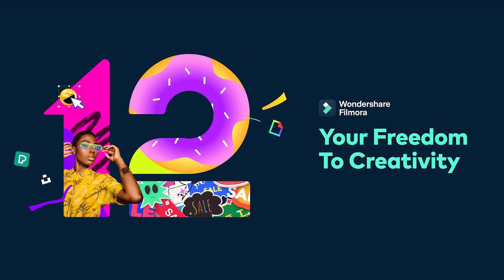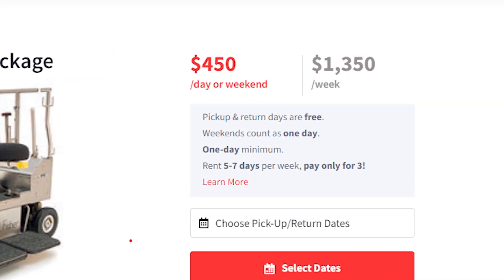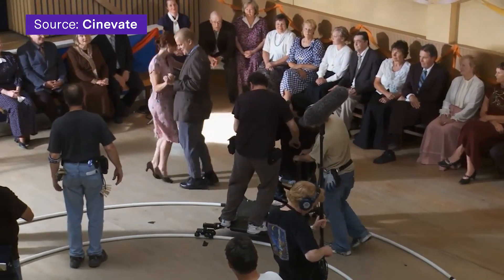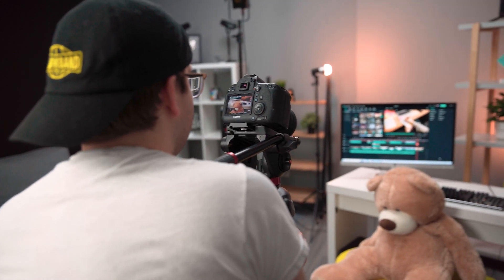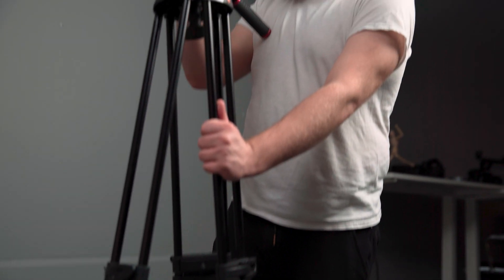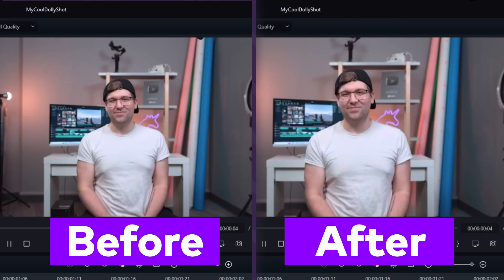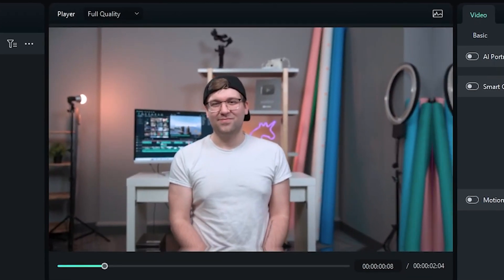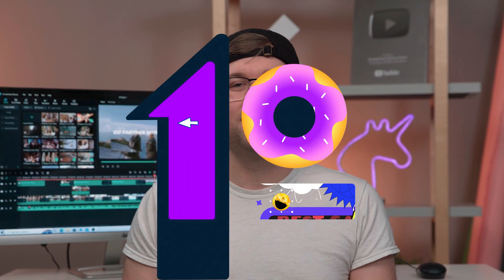Cheap Cinematic Dolly Shots at Home！| Wondershare Filmora 12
4 budget and stable dolly shots at home! In theory, anything with wheels can be a dolly, but our goal is to minimize the shakiness of our dolly shots as much as we can and let Filmora 12 handle the rest. AI Stabilization in Filmora 12 can handle shaking to make the video more stable!

0:00 Intro
0:13 Dollies
0:42 Cheap Dollies
2:10 AI Stabilization

We want to see what you create so share your videos in the comment section with the tag